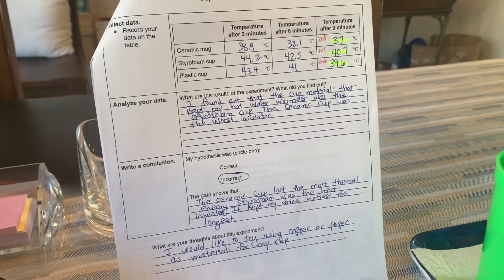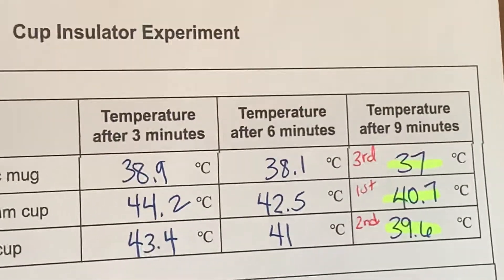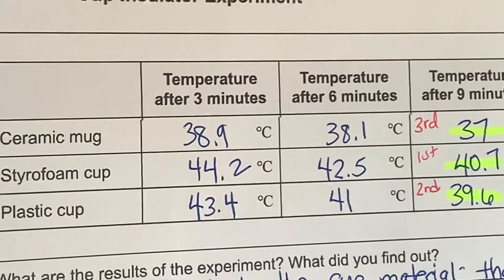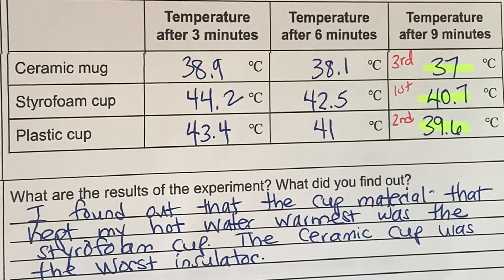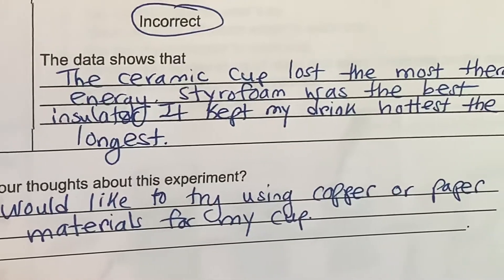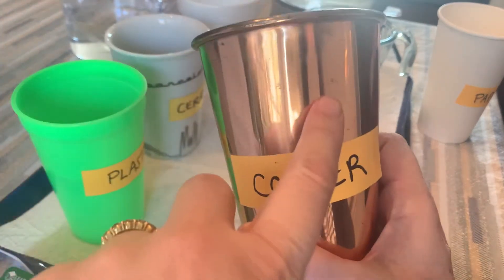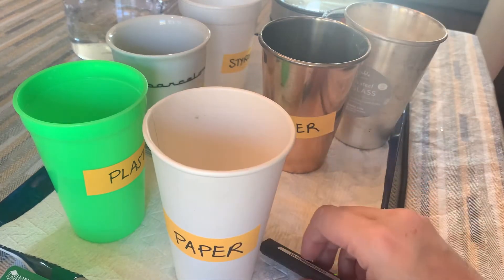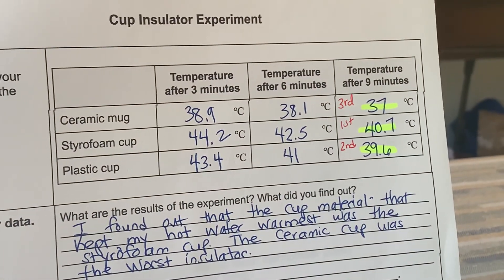Part 2 - Cup Insulator Experiment